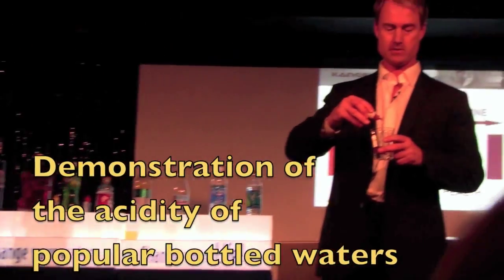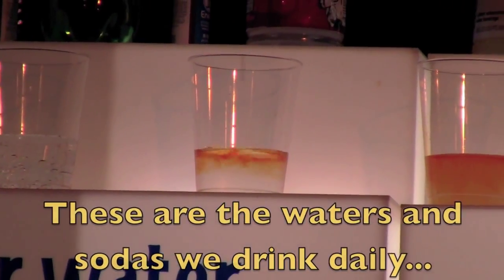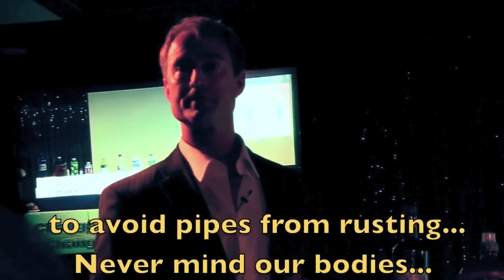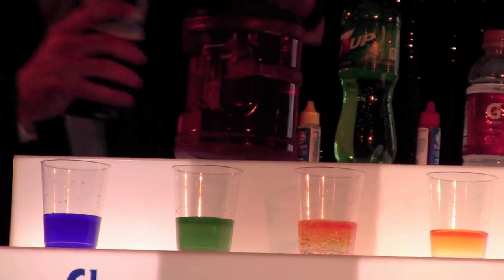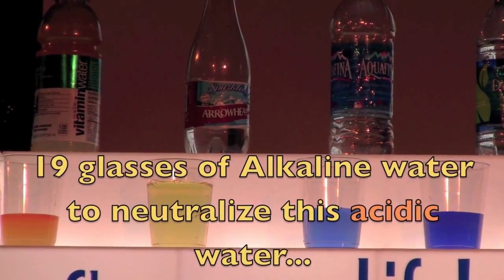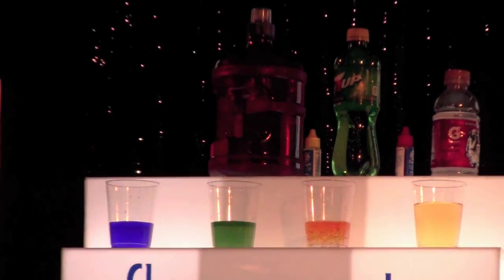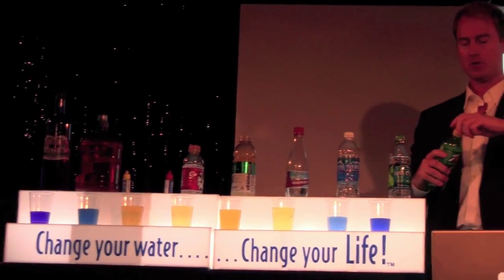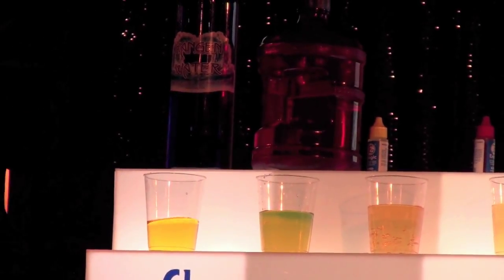Alkaline Kangen Water Demonstration - How Acidic Water Affects Our Bodies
How Acidic Water Affects Our Bodies - Alkaline Kangen Water Demonstration
The pH of your body determines its health... or lack of it...
Jon is doing a demonstration on the pH of different and popular bottled waters. He is adding pH testing drops to caps filled with the most popular bottled waters: Dasani, Aquaafina, Arrowhead,
Water will change its clear color to other colors, ranging from orange or very acidic, to yellow, green and purple (alkaline).
"Here is a Dasani water. You can see that's pretty orange (or acidic). Now we test the Aquafina: it's pretty acidic, right? If you are drinking this acidic water you may get osteoporosis, or cancer; it's like putting gasoline on the fire."
"Here we have Arrowhead; acidic. Herre is Vitaminewater, acidic. Gatorade, acidic. Seven-Up, acidic. Here is tap water; look at tap ater, it's a greenish color; a lot better than the others. But don't get to exited about this. The reason tap watert pH test is green is... Tap Water is normally found i the orange-acidic state, but by government mandate they put lye in the water. Why is that? Lye is very, very alkaline. It's also one of the main ingredients in Drano and soap. They put lye in the water because is water were in this acidic-orange state like we have right here, this will rust the pipes underneath you house.  The government is more concern about the pipes underneath you house than it is of the pipes in your body."
"This is the Knagen water which is free of lye and free of chemicals. And as you can see it's a nice purple color that we want (which means alkaline pH)"
"Now, what do you think it would happen if I took a table spoon of the kangen water and
put it into the Dasini's water. Do you think I can get it to an alkaline green? with a table spoon? The alkaline kangen water spoon took it from an acidic state to an alkaline state. Her we go with Aquafina, takes from an acidic state to an alkaline state. Hee is Arrowhead, this represents Perrier, all your sparkling drinks, Canada Dry,...wowwww!!!
It takes 19 glasses of kangen water to neutralize one glass of Perrier, Arrowhead, you name it; that's how acidic it is. Here we go with Vitaminewater; a lot of people dronk this stuff. It's not even budgeting it, isn't it! It takes 23 glasses of Kangen water to neutralized one glass of Vitamin water. Here we go with Gatorade; this is what a lot of athletes like to drink. When you work out you get lactic acid on your muscles; it builds up in your body; when you drink this (Gatorade) you just add more acid into your body."
"On the other hand, when you drink Alkaline-Kangen water, athletes recuperate much faster, they have much more endurance. Here is the Seven-Up; takes 32 glasses of Kangen water to neutralized the acidity of Coke, Pepsi, Diet-Coke, Sprite, Seven-Up, you name it! That's how acidic it is. And here is the tap water; it makes it more alkaline."
"Now I will take a Seven-Up, one (bottle) cup full, and pour it into the Dasani water (Alkalinized by the Kangen water). It just killed it! (made acidic). Here we go with Aquafina; it just killed that, made acidic again. Now we add Seven-Up to tap water, and it becomes acidic. And here we add Seven up to the Kangen water; it's fighting it up, right! but gets acidic too... That's why cancer is taking over heart diseases in number of killers in the United States!"

Useful Links

Alkaline-Kangen water machines produce a water that is highly anti-oxydant. Anti oxydants neutralize or combat free radicals that other wise cause damage and ...

What is Alkaline Kangen Water?

Kangen Water® is a trademark of Enagic® Inc. of Japan. Kangen has become a household word in Japan and is now used mostly to describe healthy alkaline ...

Kangen Alkaline Water. There are various types of water in the world, however we proudly assure that Kangen Water™ is unique and truly beneficial for your ...

Kangen Alkaline Ionized Water Produced By Enagic USA, Inc.
Enagic USA offers kangen ionized water filtration systems aimed at preserving the quality of life through high grade alkaline water.

Kangen water is simply an easier way of stating: Alkaline, ionized, electron rich, restructured, micro clustered, active hydrogen saturated, oxidation reduced, ...
Kangen Water - alkaline & acidic uses - YouTube

Kangen Water - alkaline & acidic uses Does our water actually reduce the body ...